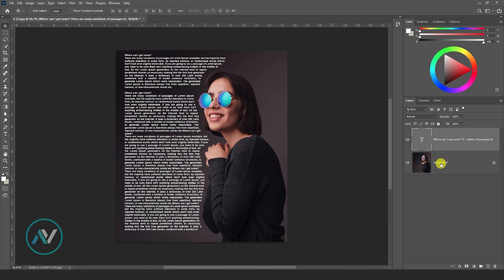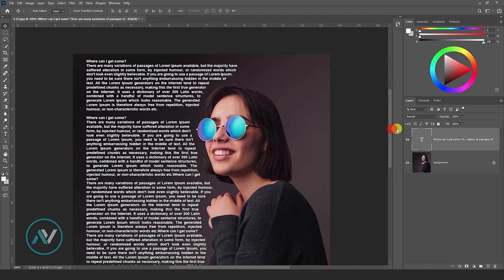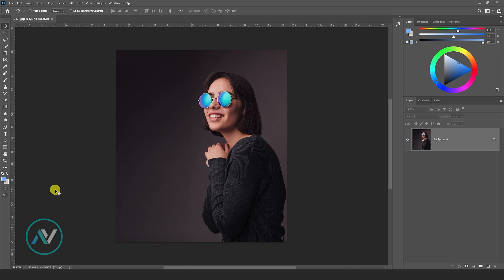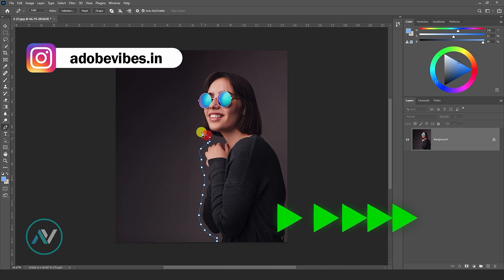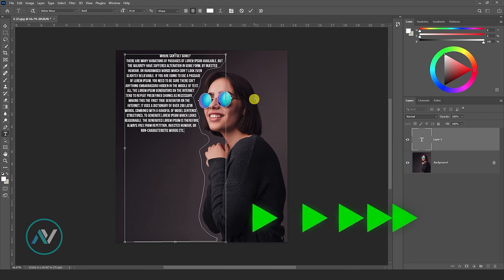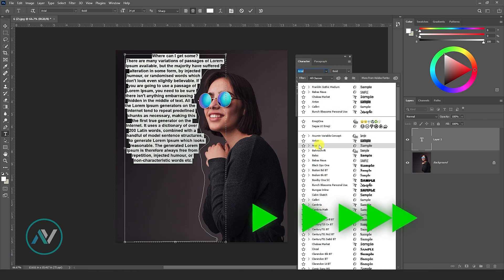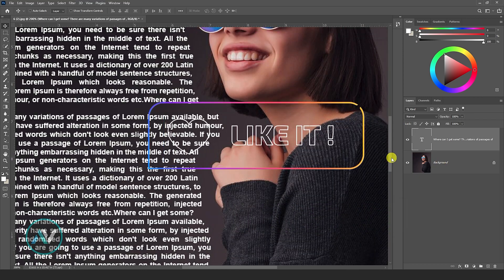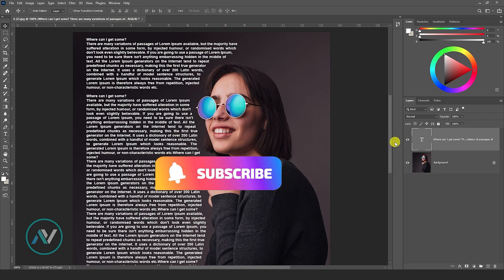How to Wrap Text Around Image Like Magazines in Photoshop | Photoshop Tutorial 2024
Hello everyone,
I'm Dav and In this video, you’re going to know exactly How to Wrap Text Around Image Like Magazines in Photoshop.